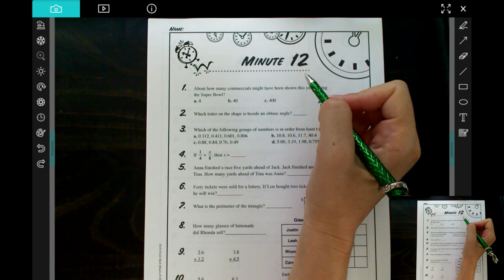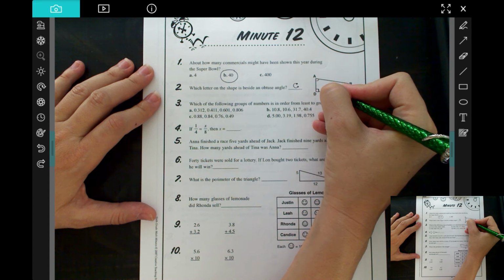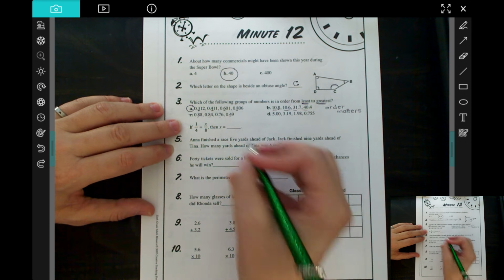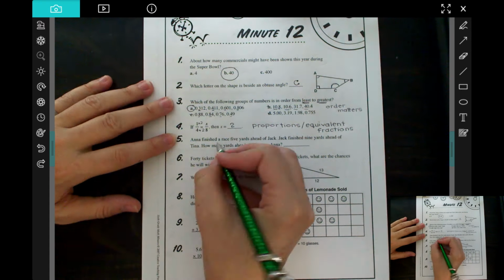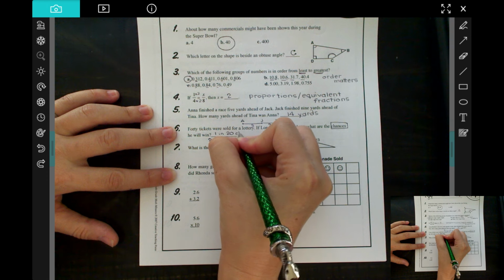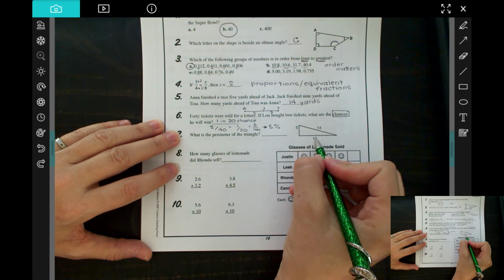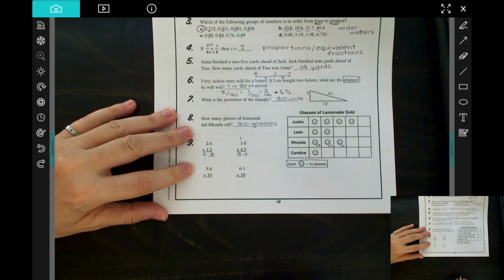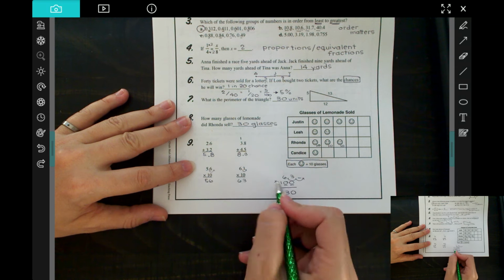Untitled: Sep 1, 2020 10:17 AM